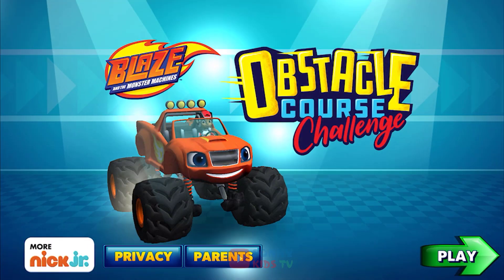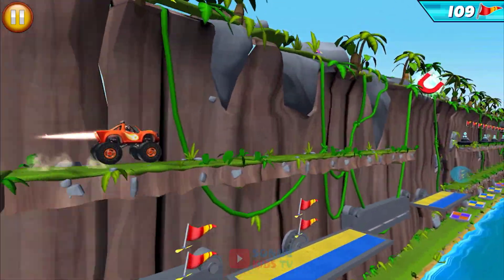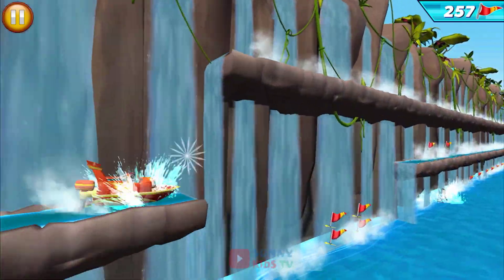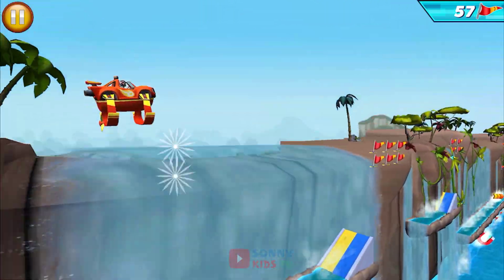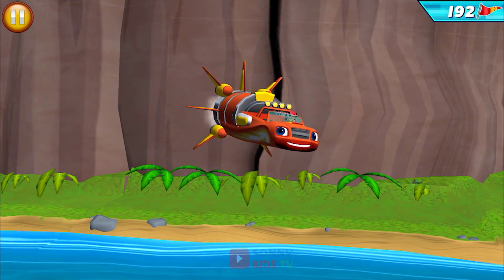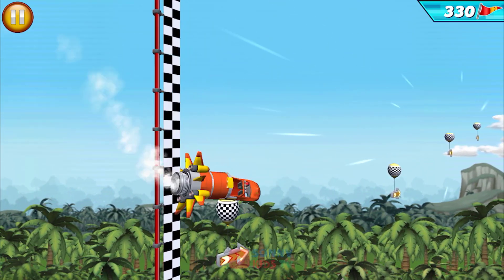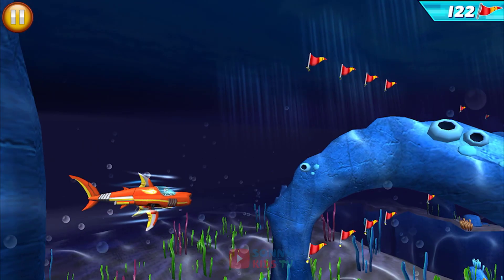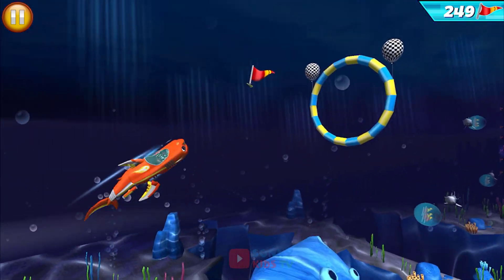Blaze and The Monster Machines Games #25: Obstacle Course Challenge (Part 5)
Blaze and the Monster Machines

Start playing the Blaze: Obstacle Course game on your Android device today!

Blaze: Obstacle Course collects personal user data as well as non-personal user data (including aggregated data). User data collection is in accordance with applicable law, such as COPPA. User data may be used, for example, to respond to user requests; enable users to take advantage of certain features and services; personalize content and advertising; and manage and improve Nickelodeon's services. For more information regarding Nickelodeon’s use of personal user data, please visit the Nickelodeon Group Privacy Policy below. Our Privacy Policy is in addition to any terms, conditions or policies agreed to between you and Google, Inc., and Nickelodeon and its affiliated entities are not responsible for Google's collection or use of your personal user data and information. Additionally, this App may use “local notifications.” Local notifications are sent directly from the App to your device (you don’t need to be connected to the Internet) and may be used to notify you of new content or events within your App, among other reasons. Use of this app is subject to the Nickelodeon End User License Agreement.